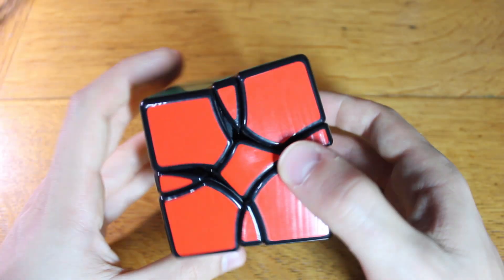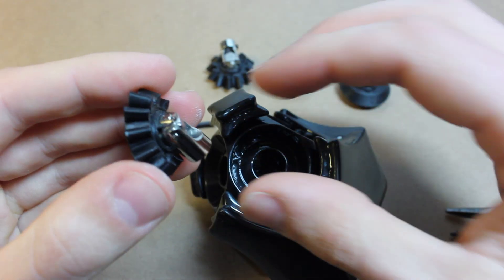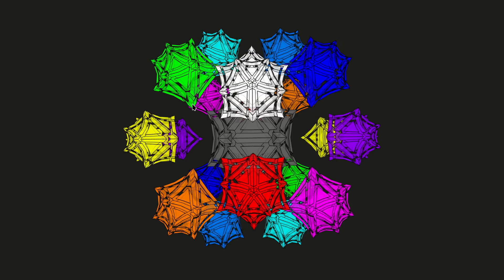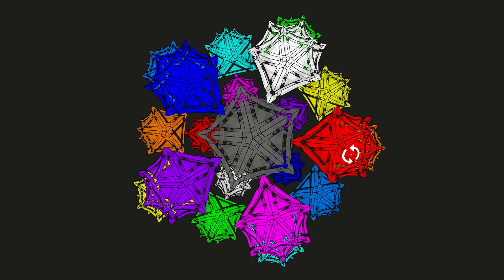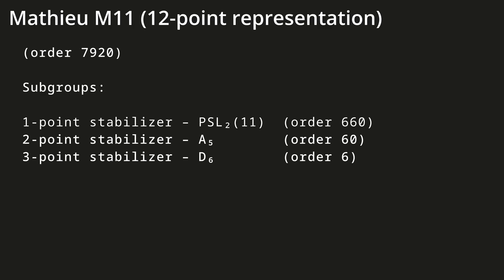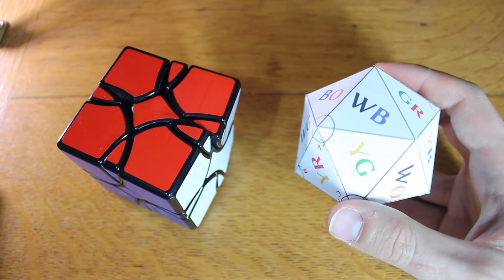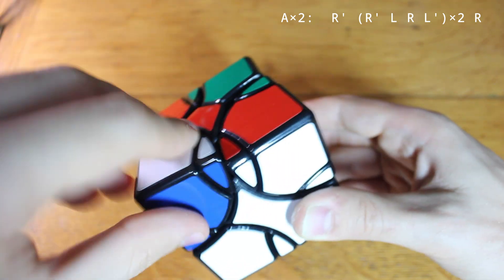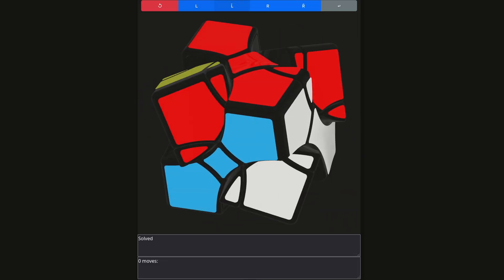Crammed Cube (Mathieu M11)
The Crammed Cube is a twisty puzzle designed to showcase an unusual group representation: Mathieu M11 over 12 points.  The solution is surprisingly complex, and it might be the quirkiest cube that I've ever built.